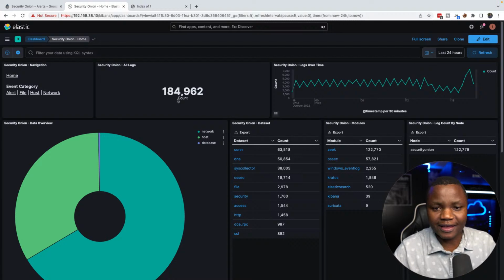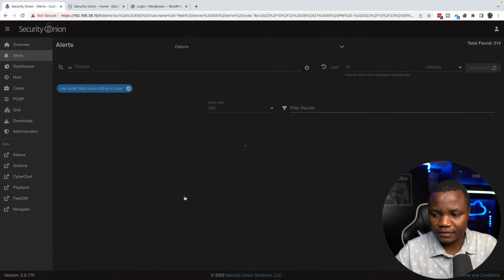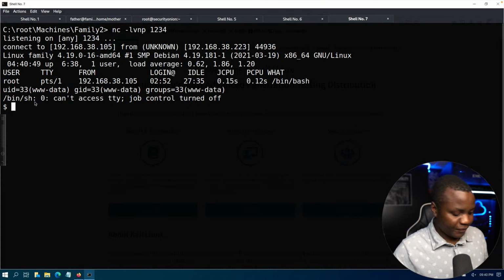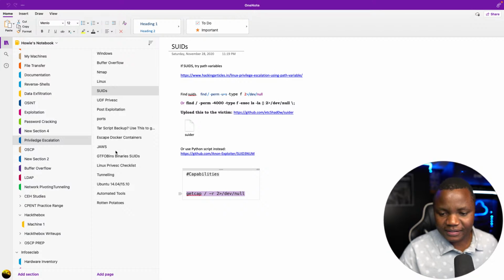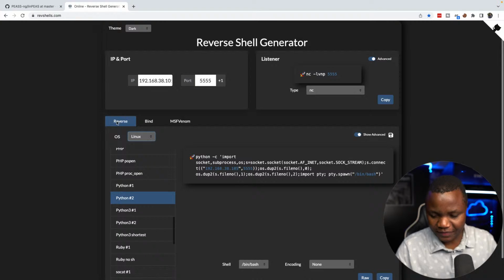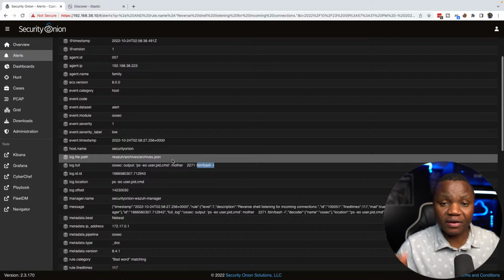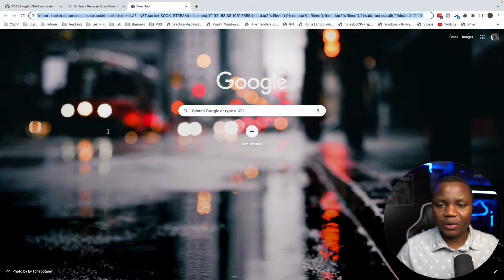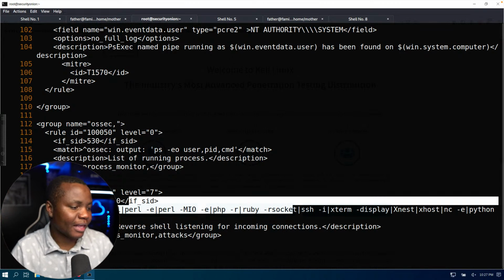How To Exploit & Detect Linux Reverse Shells, Security Onion IDS - Wazuh EDR, Fun lab, must watch!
Learn how to alert when a reverse shell listener is detected with wazuh EDR and Security Onion SIEM. A great lab for those who want to learn attacking and detecting hands on.

We exploit a wordpress site, gain access and escalate priviladges and then check our alerts for IOCs